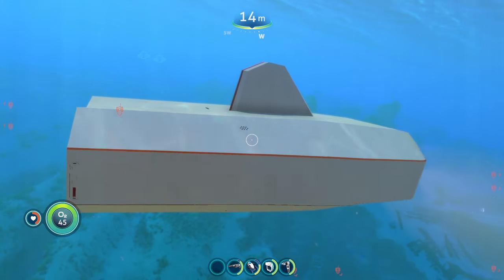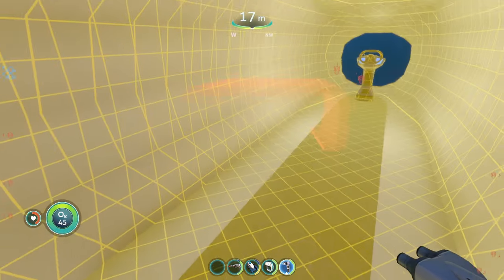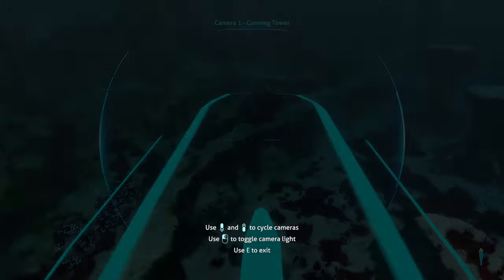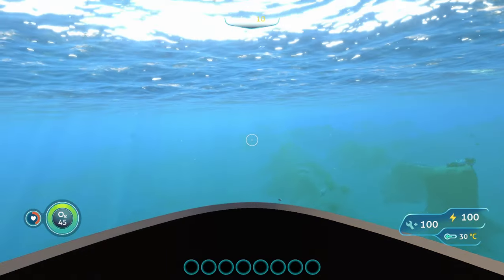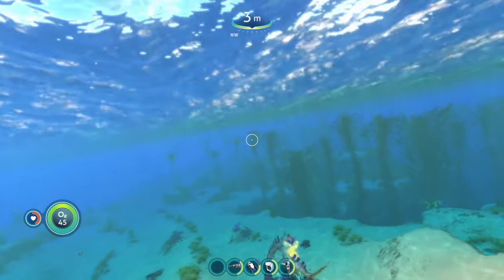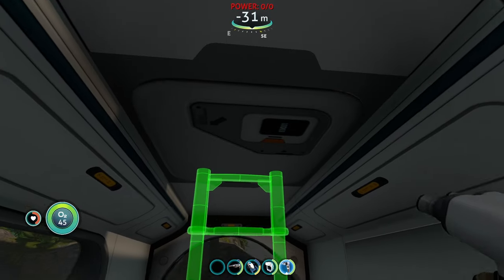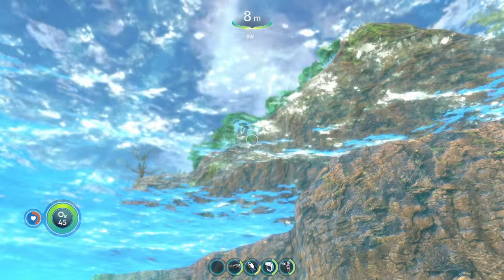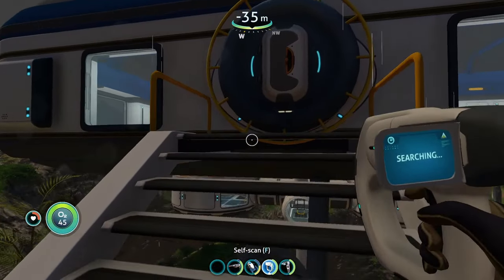Subnautica MODS are getting Better and BETTER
In this Subnautica video, I'll be showing off 3 more GREAT Subnautica mods in Subnautica! If you're a beginner or even a more experienced player this guide will help you a lot!

If you're looking to fully understand the world of Subnautica, then this video is for you! In this video, I'll be explaining three different mods that I've found in Subnautica! Two of the Subnautica mods are submarine/vehicle mods and the last mod is a bit of a surprise! So be sure to check it out, and let me know what you think! Hope this Helps:)

00:00 Subnautica Mod 1
02:51 Subnautica Mod 2
04:26 Subnautica Mod 3
07:33 Conclusion